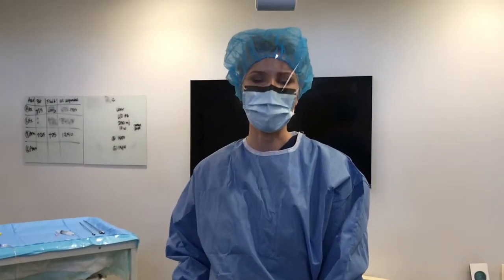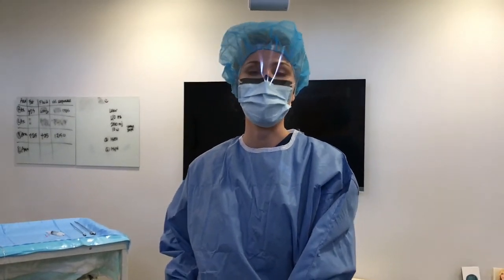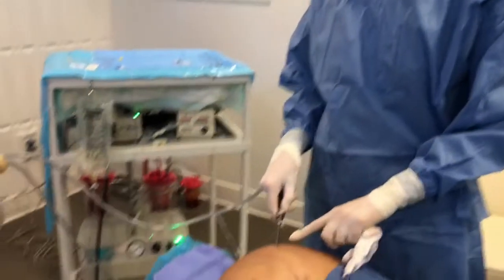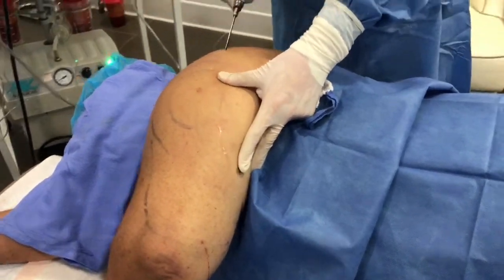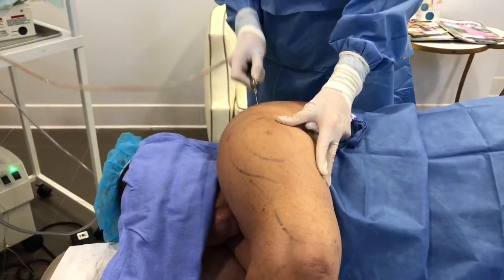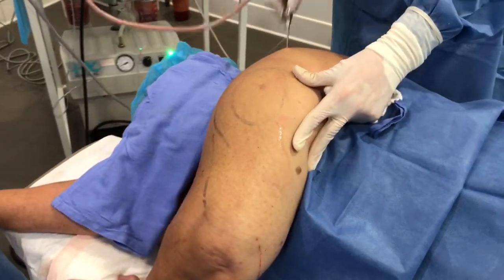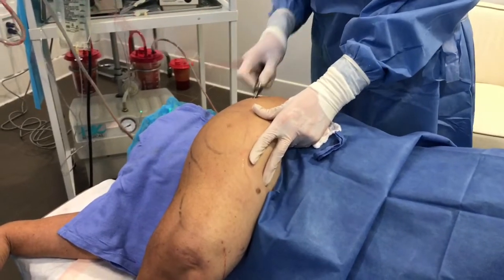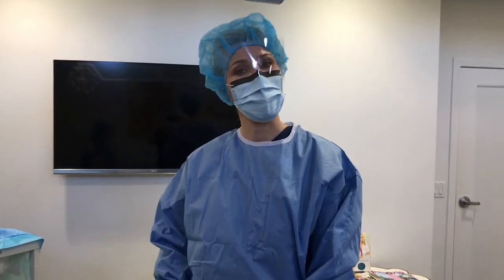Lipo to Upper Arms Under Local Anesthesia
Dermatologist & cosmetic surgeon Dr. Melanie Palm of discusses and demonstrates the use of tumescent anesthesia local numbing for liposuction, a procedure called liposculpture, to sculpt and remove fat from the upper arm area (bat wings).